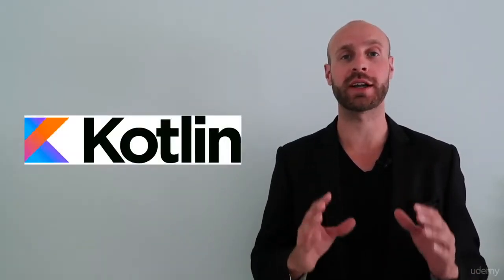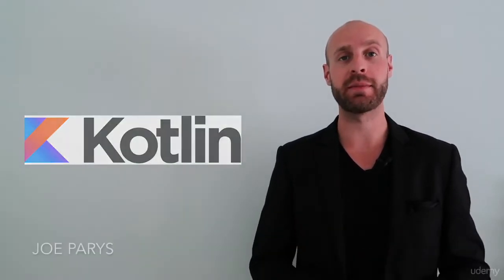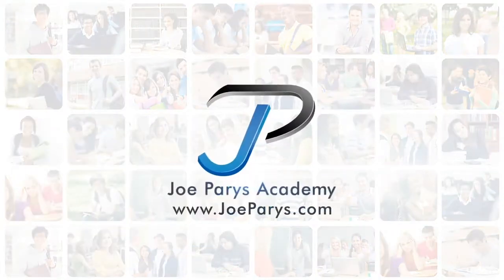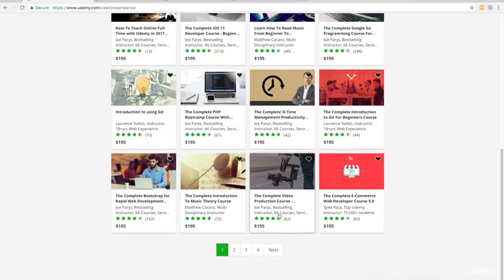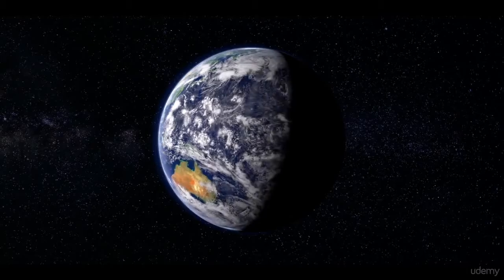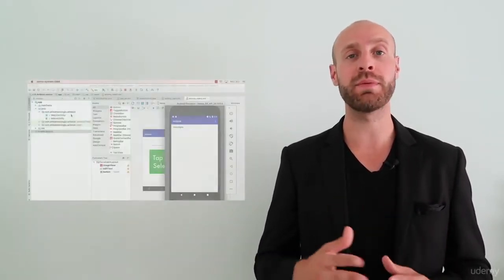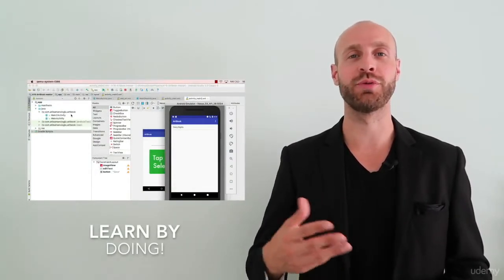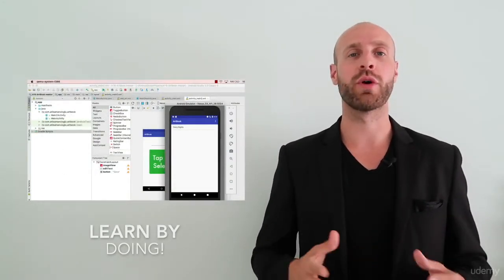Lesson 1 : Welcome and Content Introduction to Kotlin for Android O Development